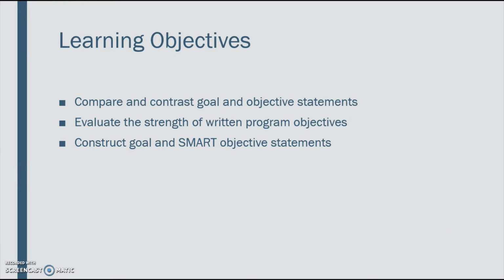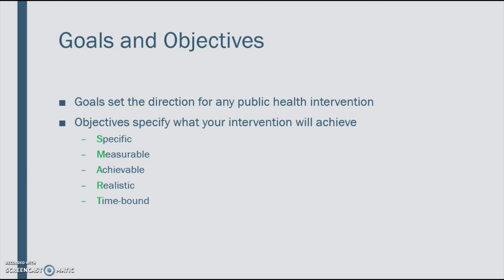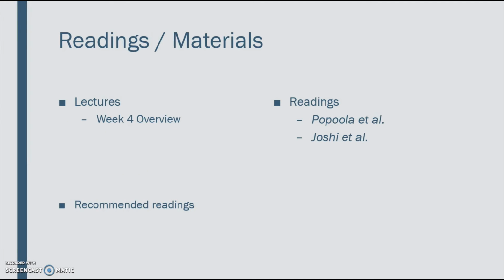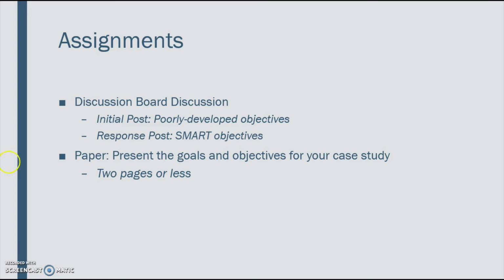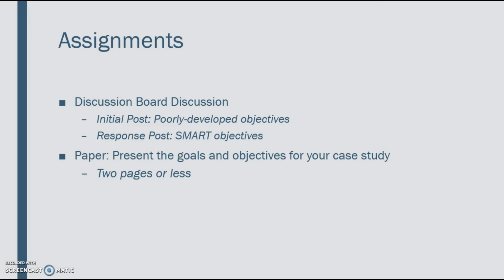GPH - 738 Week 4 Overview